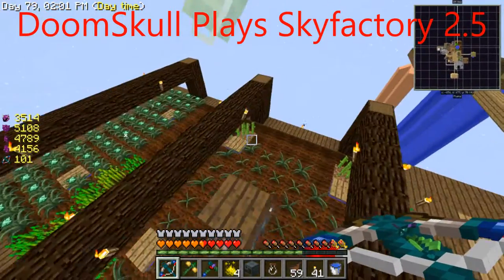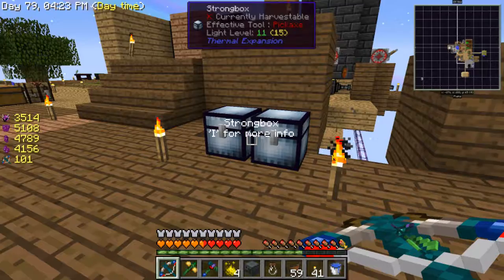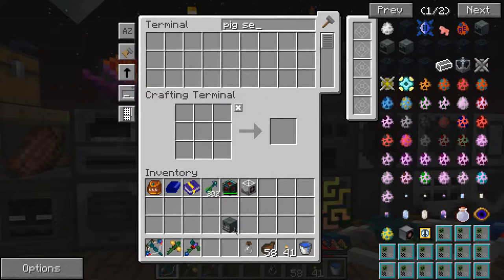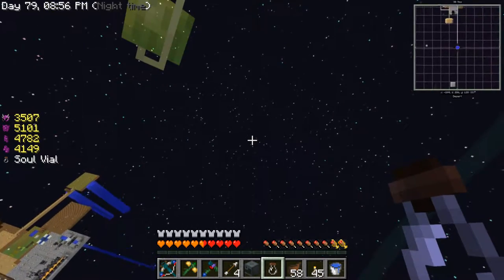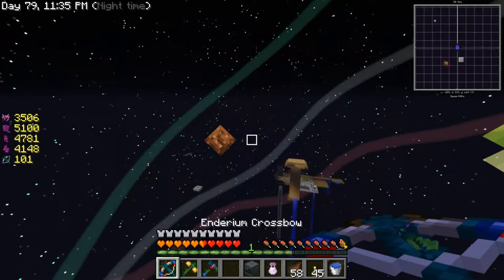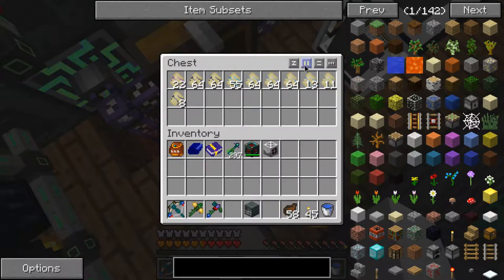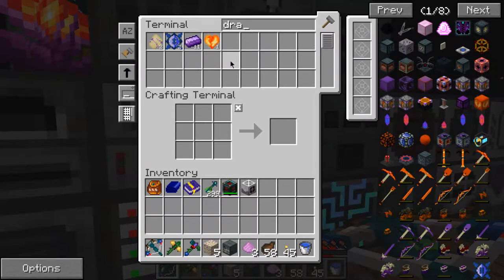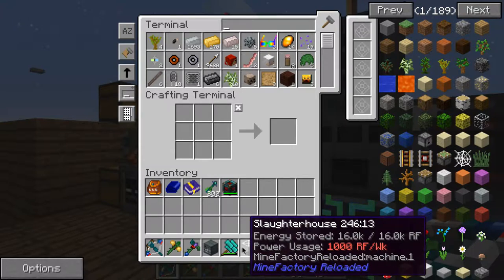Skyfactory 2.5 - Ep 32 - Powered Spawner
In this episode of Skyfactory I make a powered spawner so I can use a slaughter house on it to get pink slime, which I need for a laser drill.